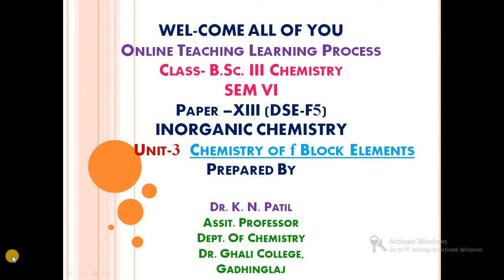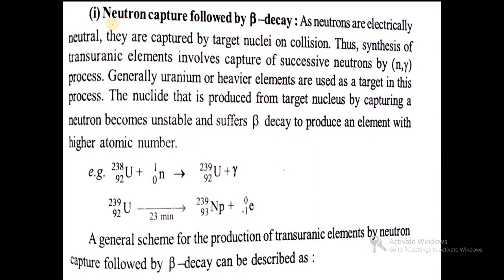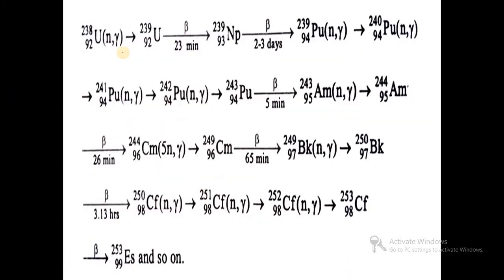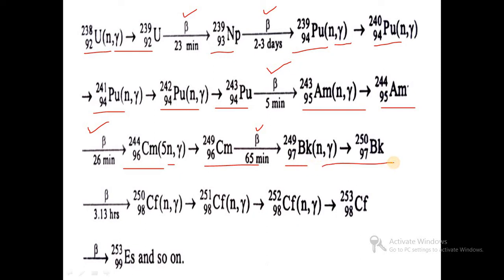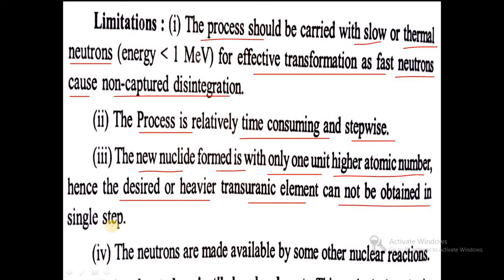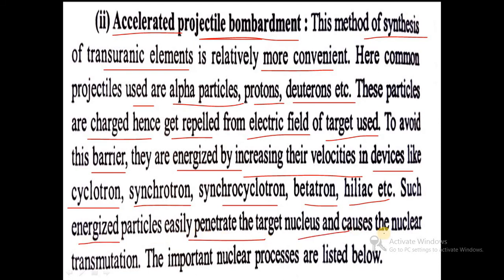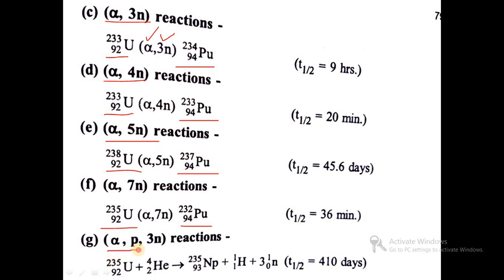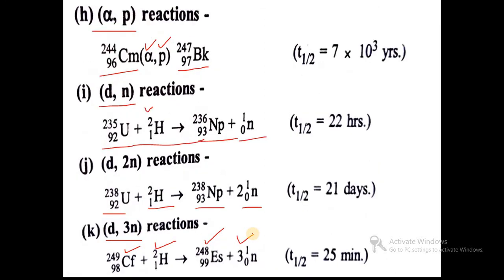B.Sc. III Paper XIII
Unit - 3 Chemistry of f Block Elements
Actinides
Preparation of Transuranic Elements